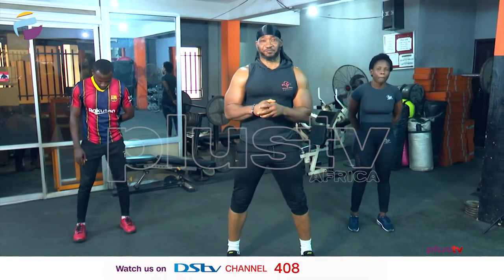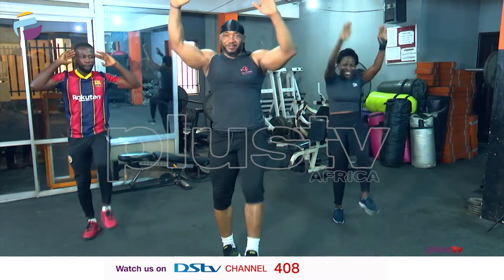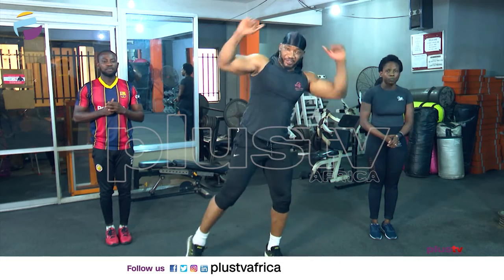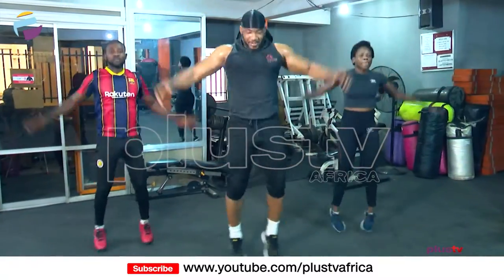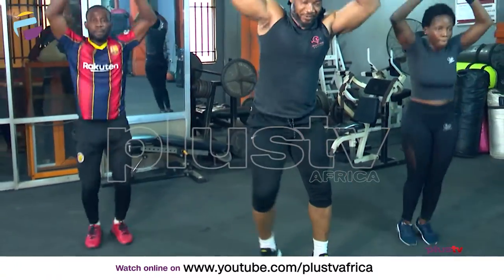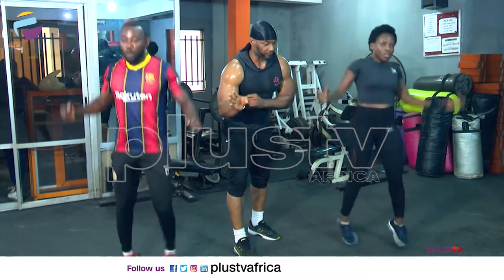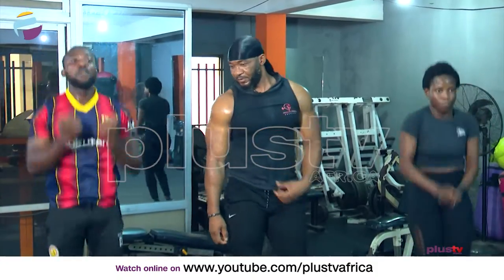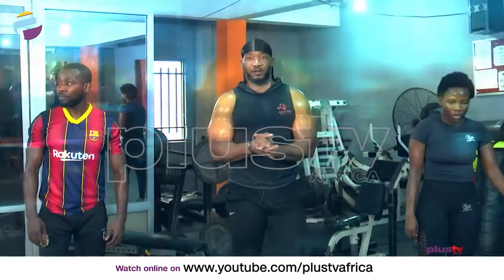Quick Exercises To Do On The Go With Eric Brown | TODAY WITH JOHN AND HELEN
Fitness With Eric Brown